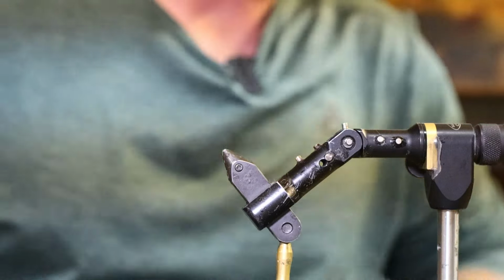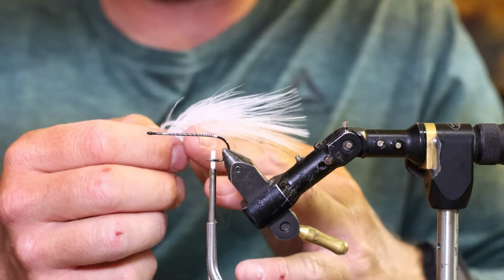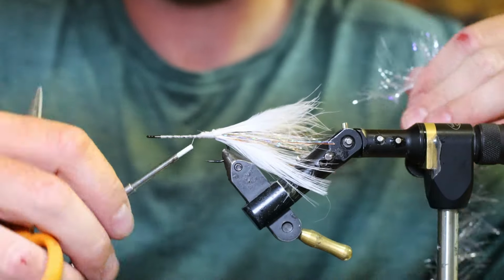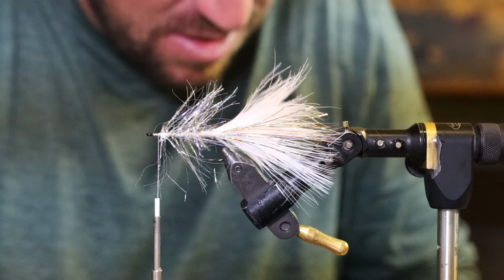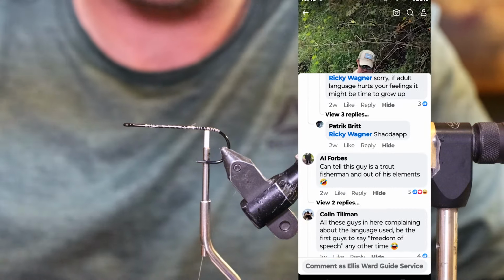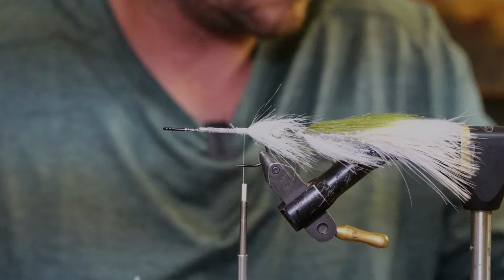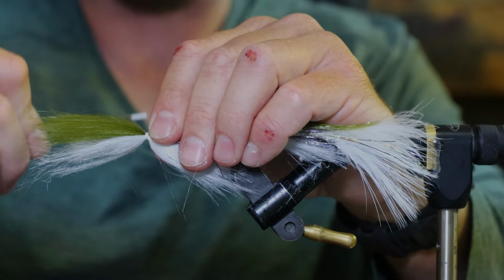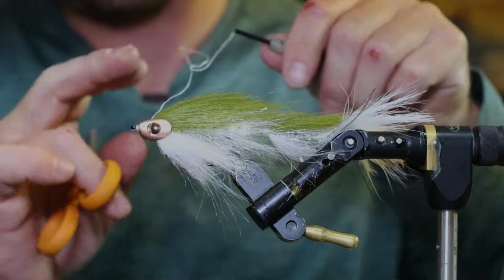tying a high quality for top tier fishing flies - PIKE & STREAMER FLIES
trip information, etc. can be found at elliswardflies.com

I guide on the south holston and watauga rivers in East Tennessee for trout

I guide on the French Broad near Asheville in North Carolina for Muskies, along with segments of the Clinch River and varietal impoundments including Melton Hill.

Points for the SEO up there.

Catch big fish or have zero friends - simple math folks.

Ellis